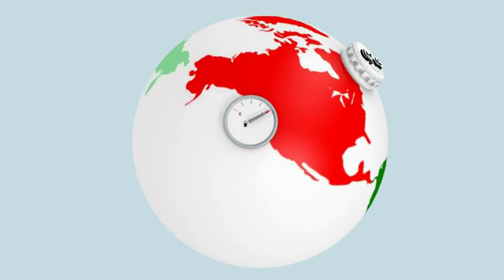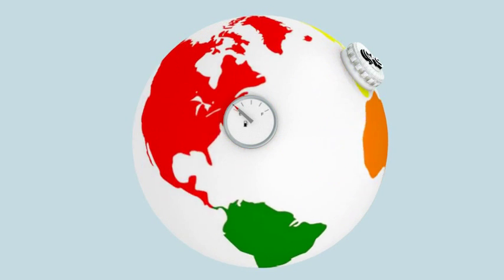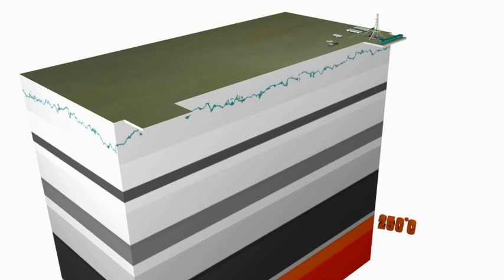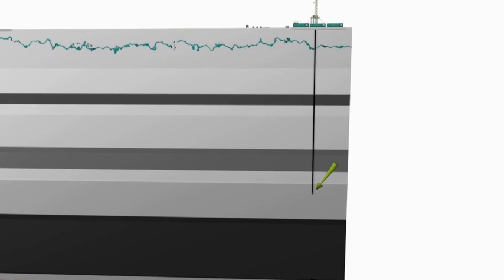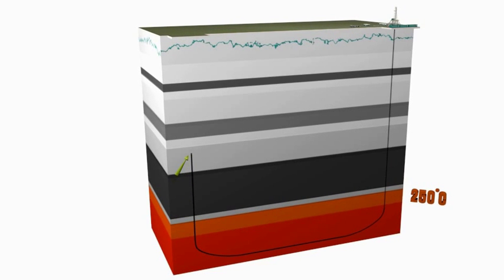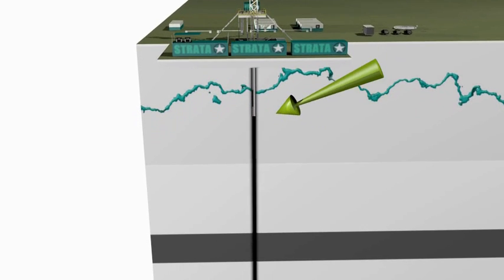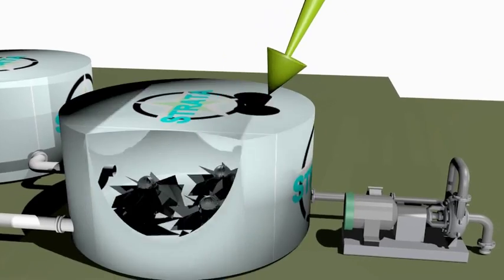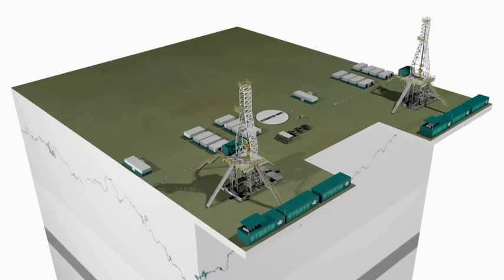Strata G.R.P. System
Design and function of the Geothermal Reverse Polymerization System
If your interested in pyrolysis or would like to discuss pyrolysis go and type pyrolysis to go to the pyrolysis channel